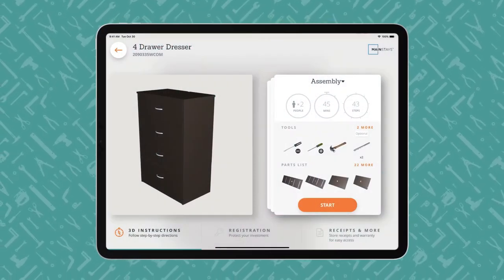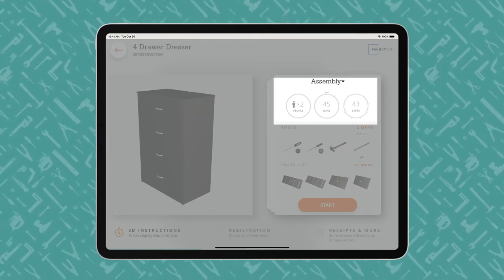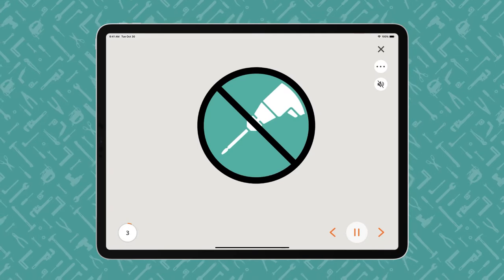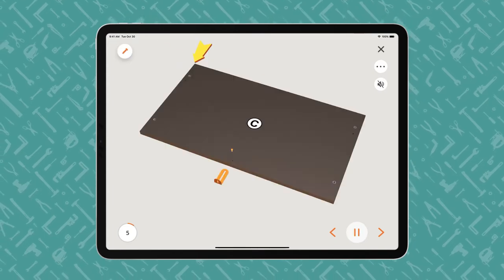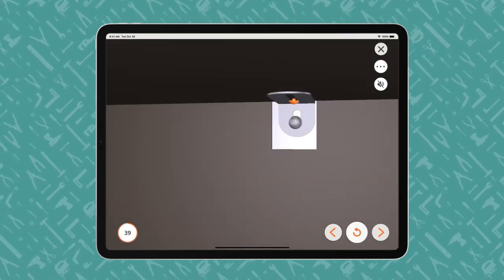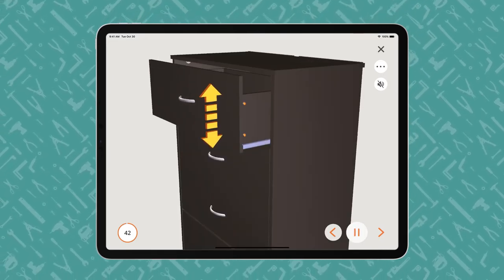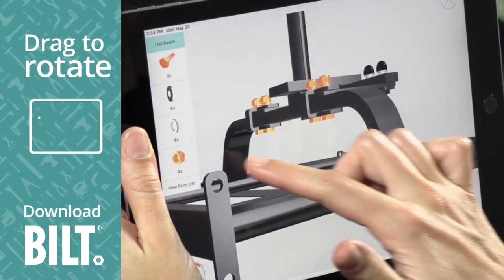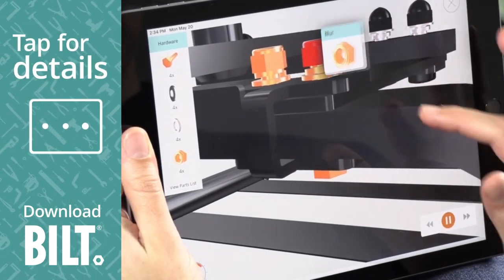Dorel MS Classic 4 Drawer Dresser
Get the full official Dorel MS Classic 4 Drawer Dresser assembly instructions by downloading the free BILT app and searching "Dorel MS Classic 4 Drawer Dresser".  Build the MS Classic 4 Drawer Dresser easier & faster using the BILT 3D interactive instructions that Dorel provides for their customers.

Tap, zoom & rotate the images, and let BILT guide you step-by-step through the instructions with voice, text, and animated images. BILT is available for most mobile devices.

Search "BILT" to download the free app from Google Play or the App Store. Once inside the BILT app, search for "Dorel MS Classic 4 Drawer Dresser" to access the free 3D Dorel 4 Drawer Dresser instructions. No BILT sign-in is required.